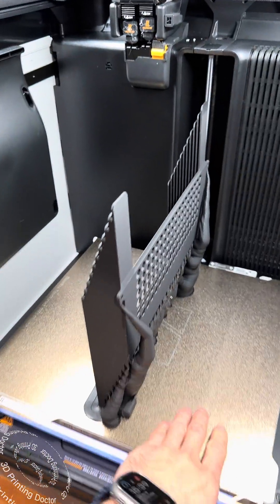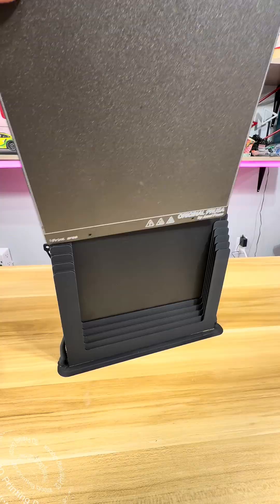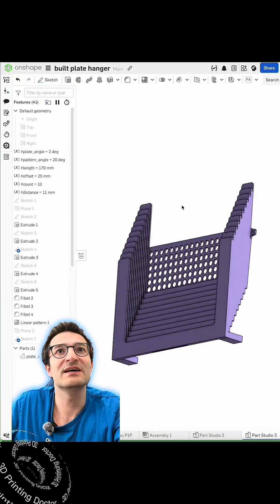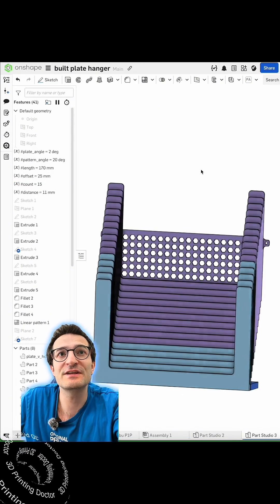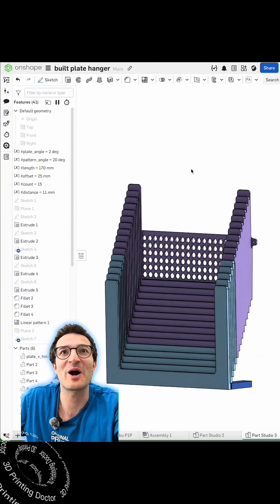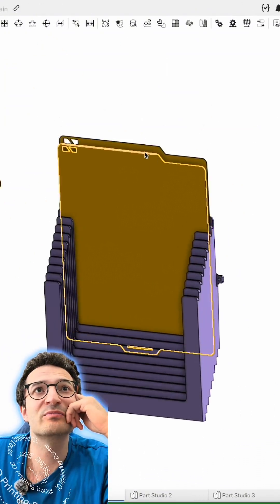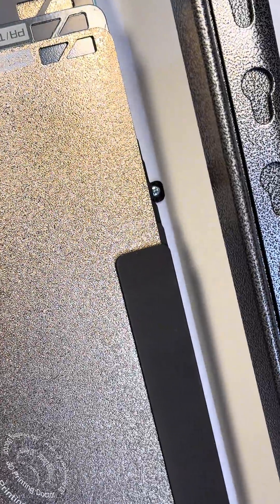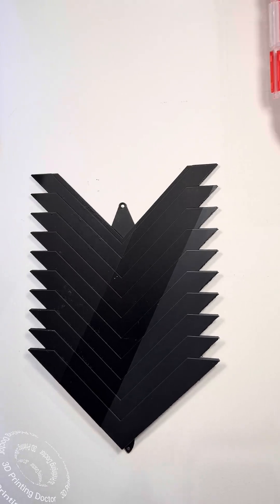3D Printed Build Plate Organizer - Parametric Design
I designed this vertical plate stand & hanger using Onshape @OnshapeInc over my browser, making it perfect for home organization. This 3D printing project showcases my 3D design, providing a practical solution for workshop organization. The process, from a cad tutorial to the final print, is detailed in the video. No need for beefy computers either.

You can try onshape for free up to 6 months.

And you can download my design as well.